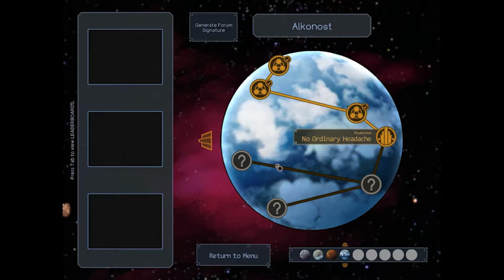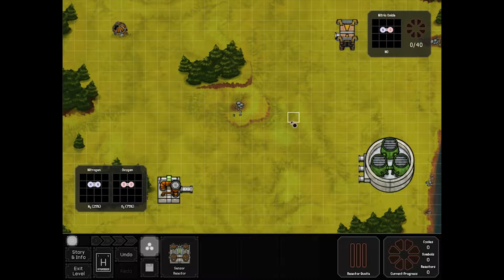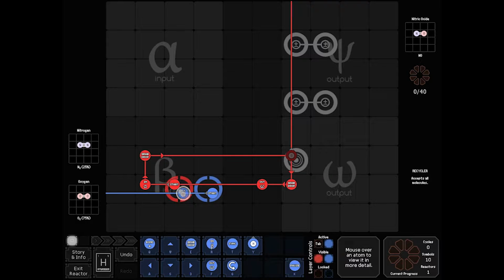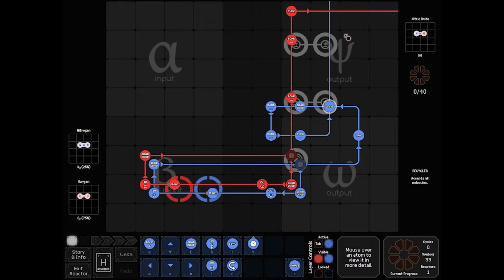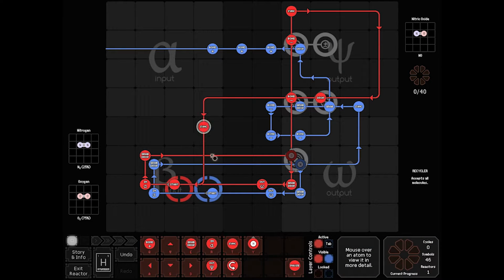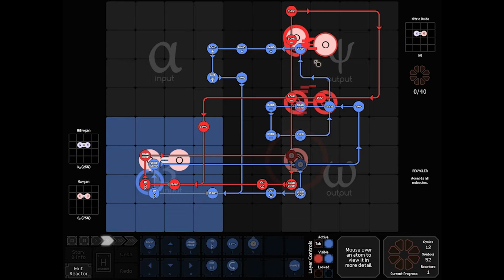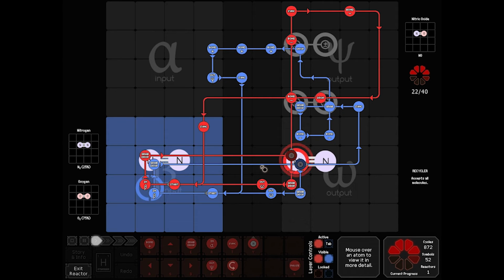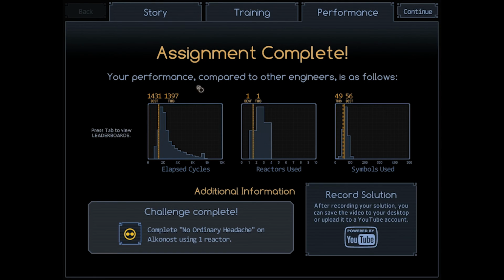SpaceChem 8 - No Ordinary Headache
On Alkonost, I tackle the board "No Ordinary Headache", which comes with a challenge to do it in a single reactor!  Let's get to it.

Due to the odd screen size of the game that doesn't have direct settings available, I recommend watching this in full screen to be able to read the symbols used in a puzzle.

SpaceChem is developed by Zachtronics Industries and is available on the Steam store as well as more information and link to other purchase options All music, sounds, and visuals in this video (other than my voice and intro/outro) belong to them.